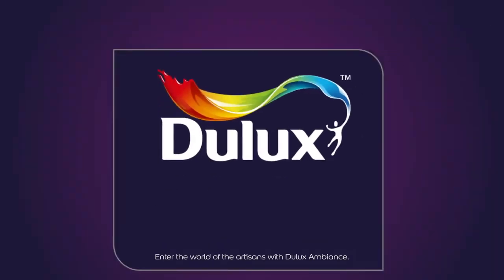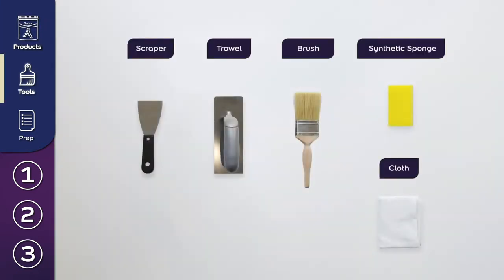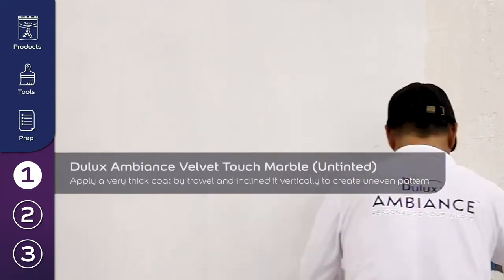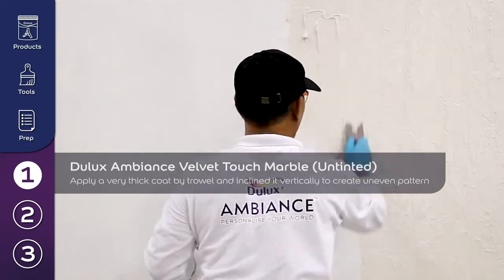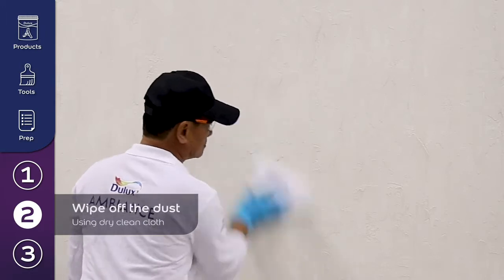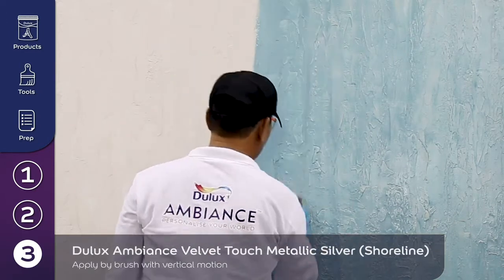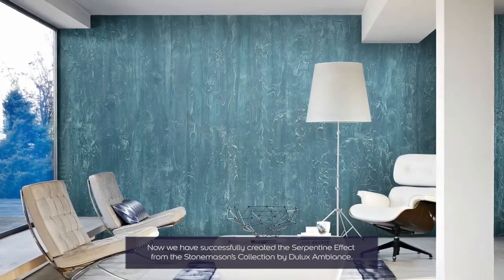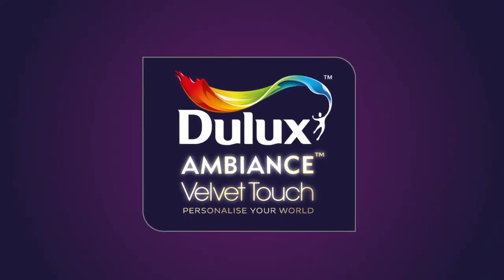The Stonemason Serpentine - Ambiance collection - Velvet Touch Marble & metallic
Serpentine - 3D view click below link

Vertically rough serpentine stone effect on the wall create distinctive and strong characteristic feeling.

Calculated based on 100 ft2 wall.

5 Ltr Dulux Ambiance Velvet Touch Marble

Untinted
Untinted

2 Ltr Dulux Ambiance Velvet Touch Metallic Silver

Shoreline
19BG 61/207

Dealership - akzonobel Dulux
Kanishka paint shop
Kallakurichi,
Tamilnadu 606202